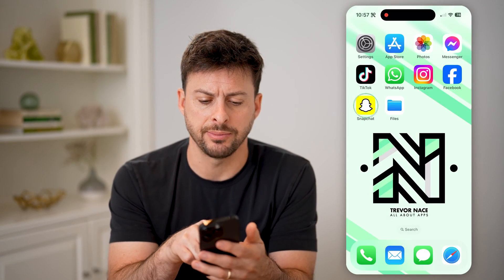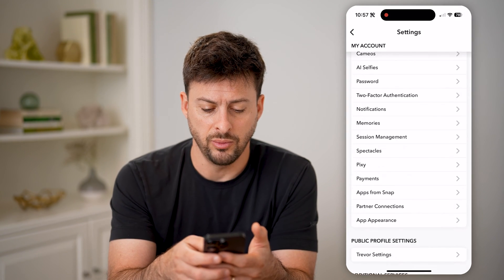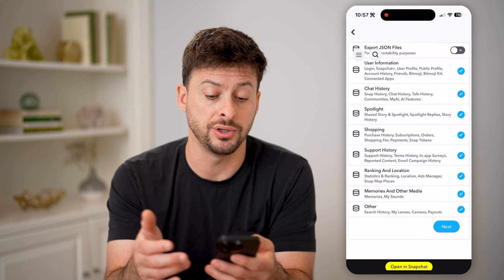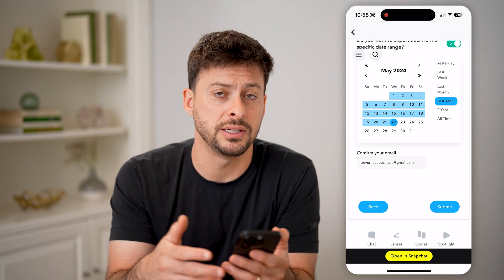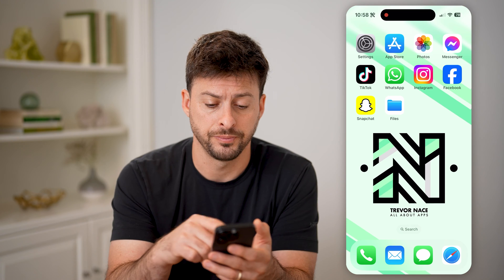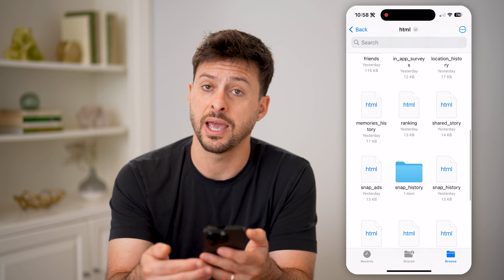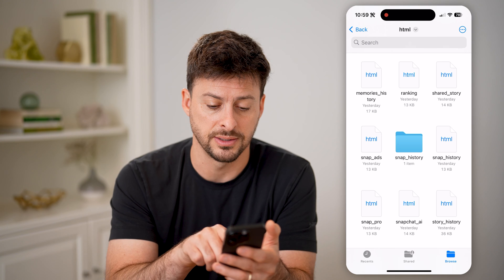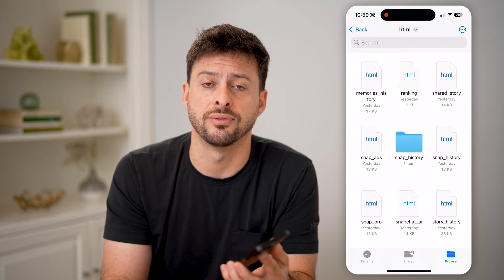How To Check Recent Activity On Snapchat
Here's how to check any of your recent Snapchat activity if you want to see your search history, snaps, chats, etc.